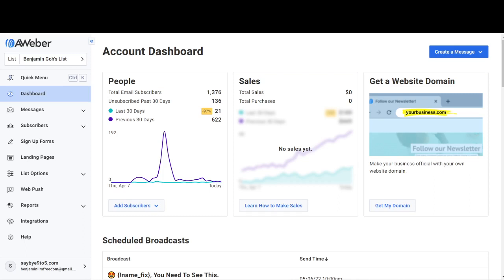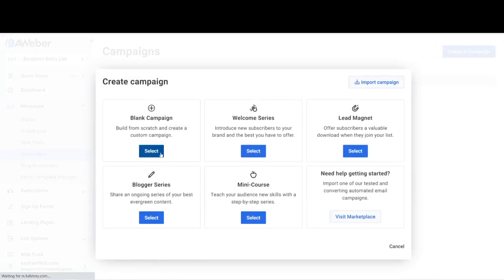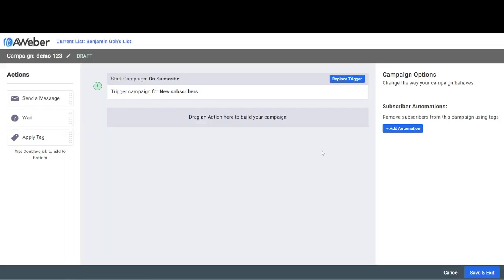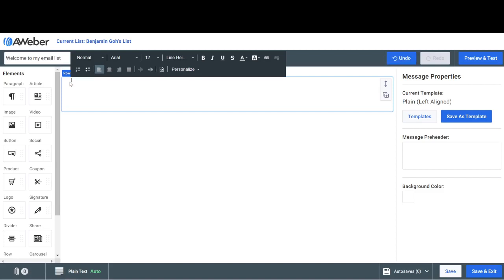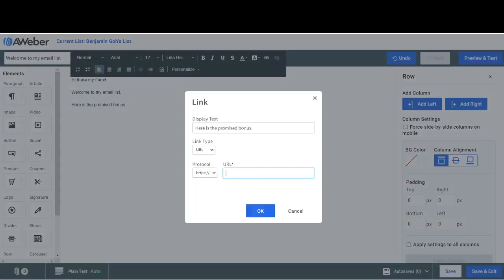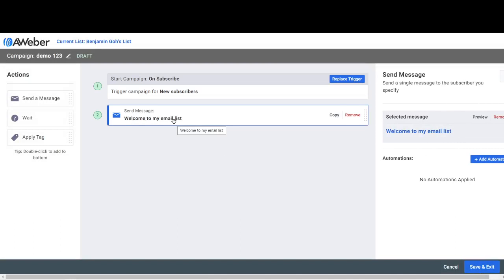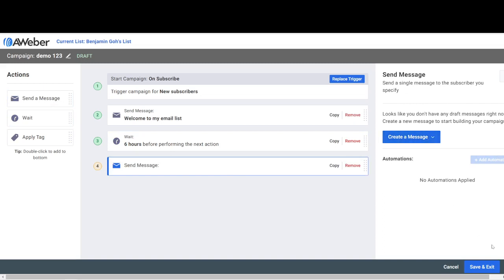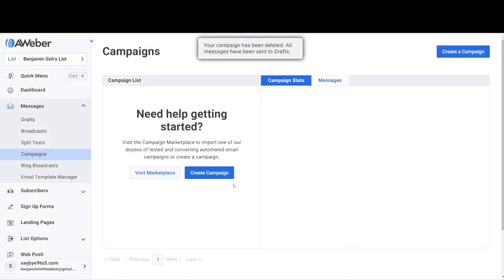🤞🛑⚡How To Create a Email Automation Campaign Using Aweber?⚡🛑🤞 Email Autoresponder Lesson 5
This video shows you how to create an automation email sequence in Aweber. Step by step instruction is provided to create your email campaign in Aweber.

aweber,aweber tutorial,aweber campaign,email autoresponder,email automation,aweber automation,how to create email automation,how to create email campaign in aweber